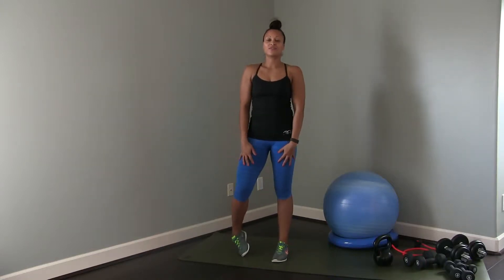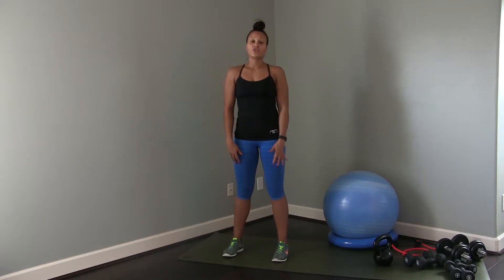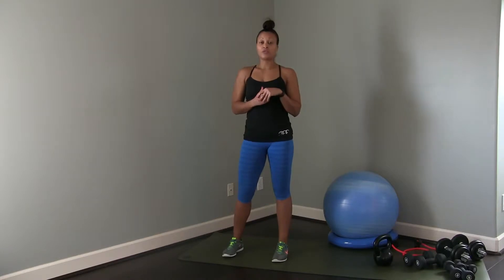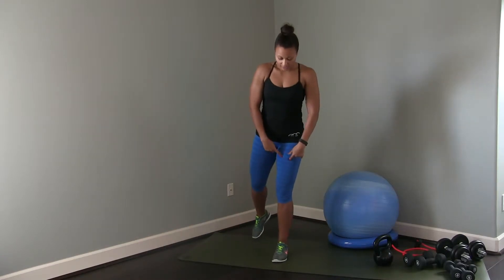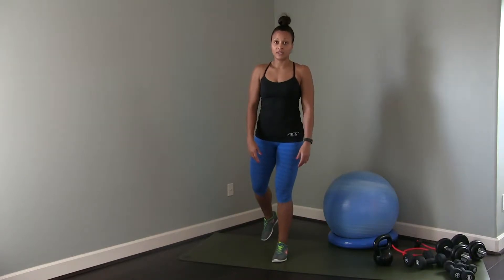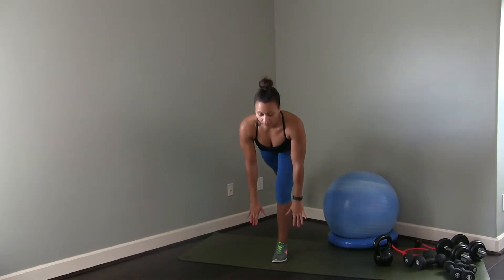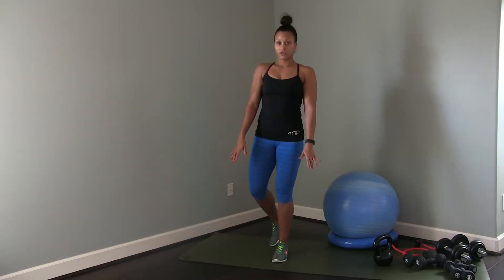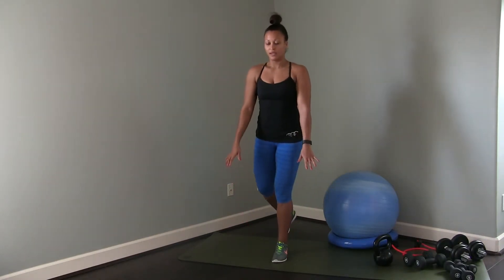Single leg Touchdown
A simple but effective balance exercise.